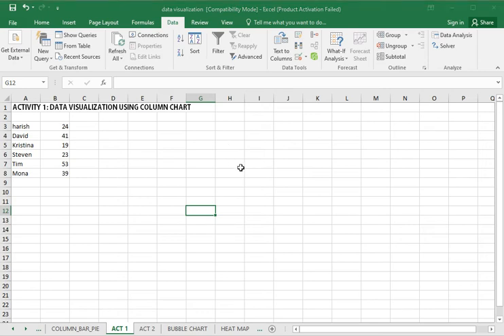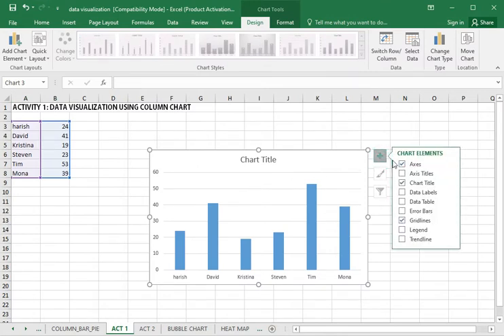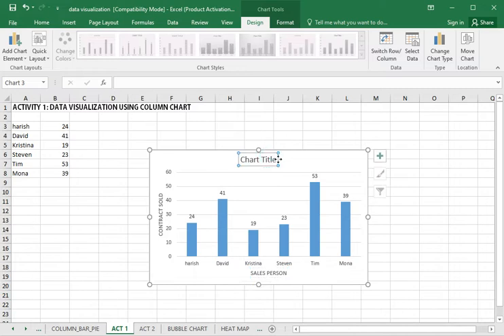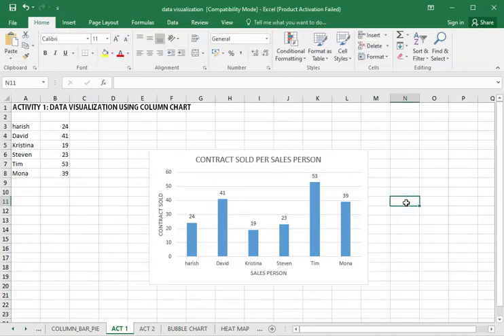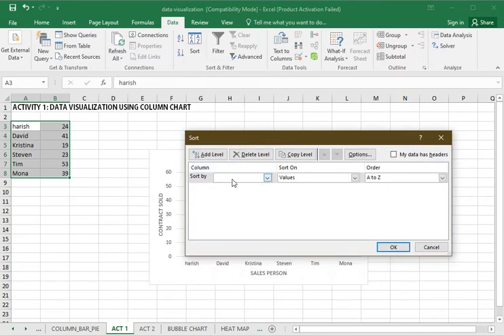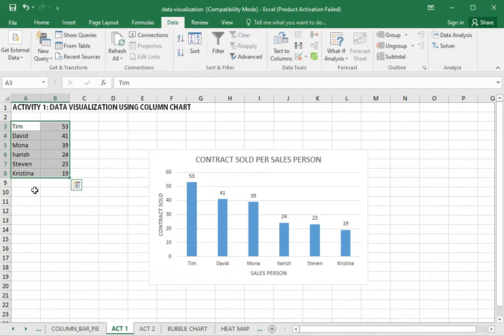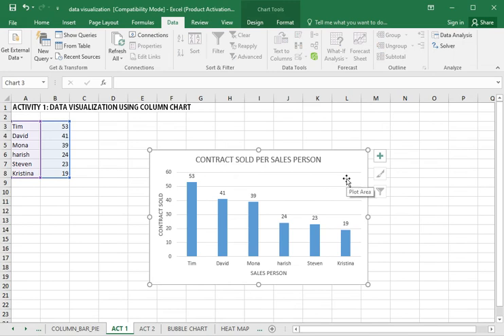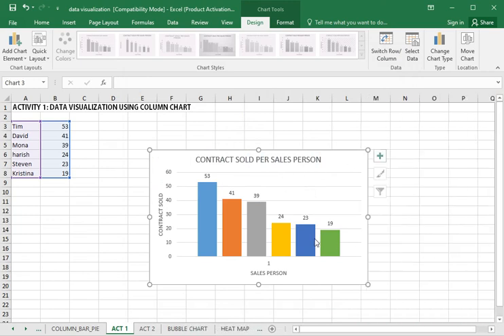DATA VISUALIZATION USING COLUMN BAR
An instructional video for data visualization